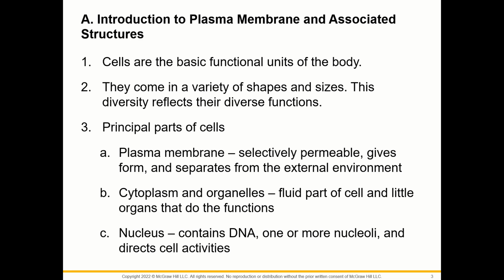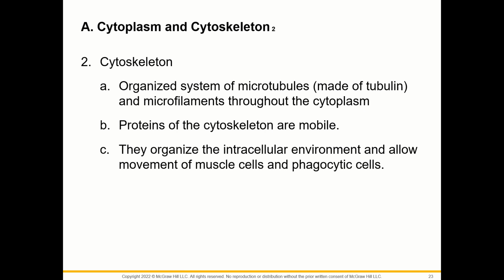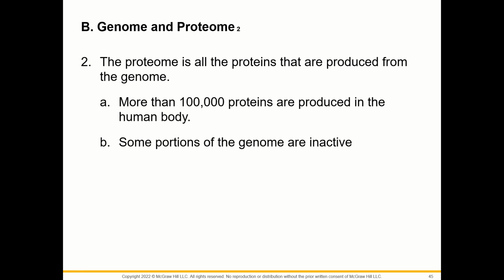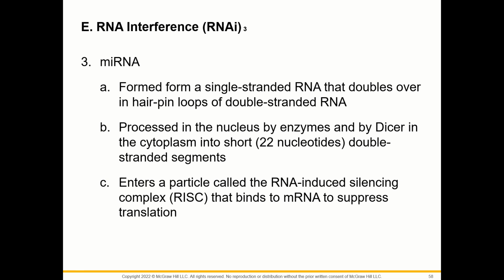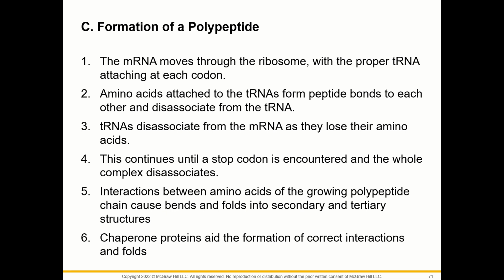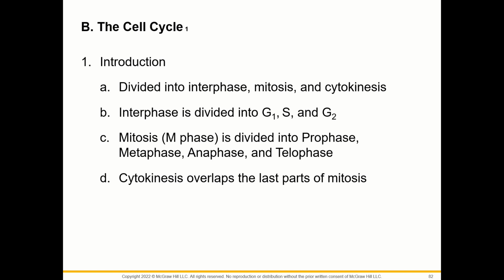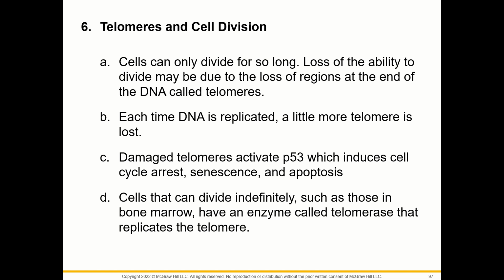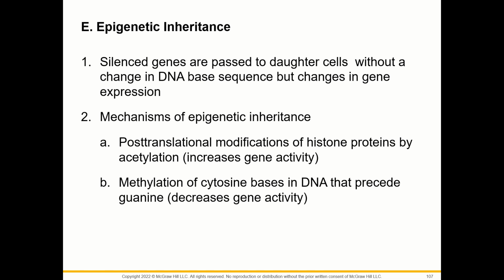BIOL 0271 Chapter 3 Video